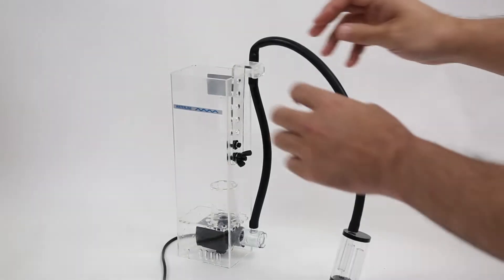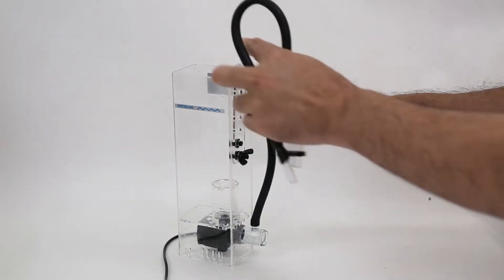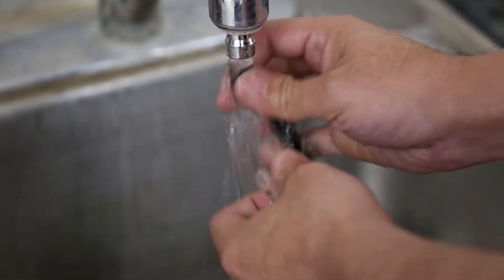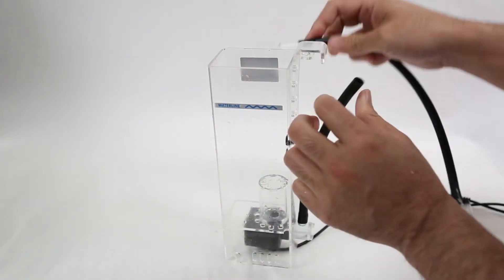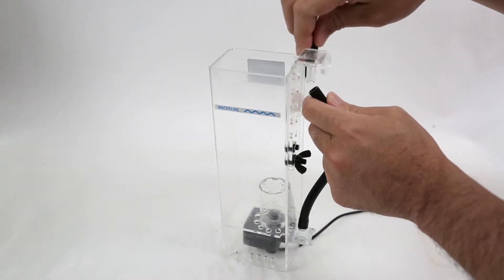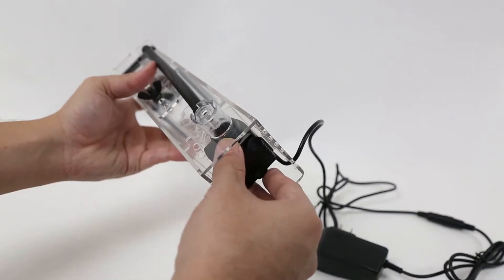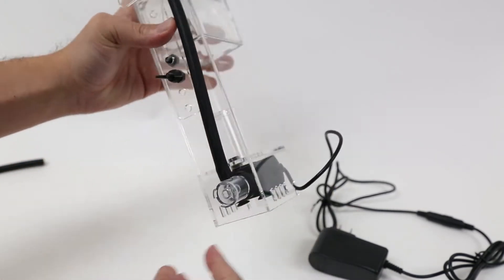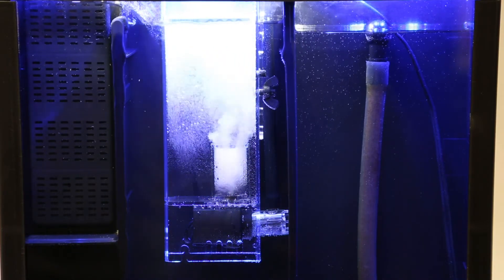FAQ Unclog Airline BioSkim DC Protein Skimmer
Frequently Asked Questions: (FAQ) How to unclog and fix the airline on the BioSkim DC Protein Skimmer.